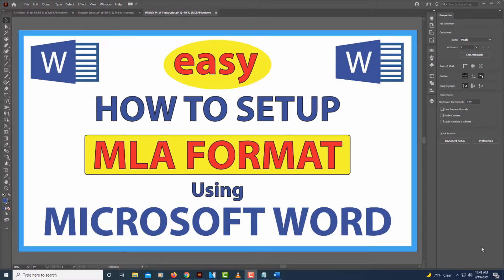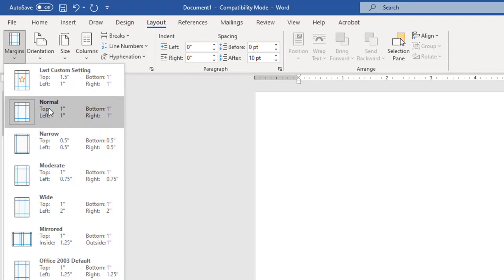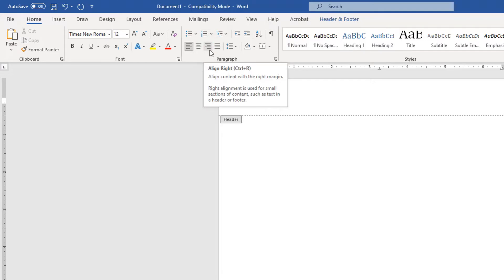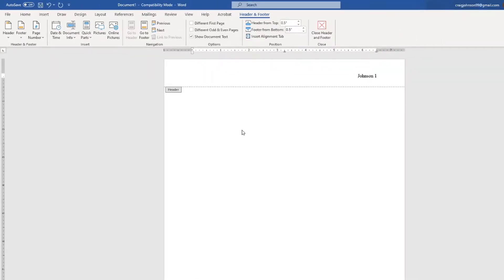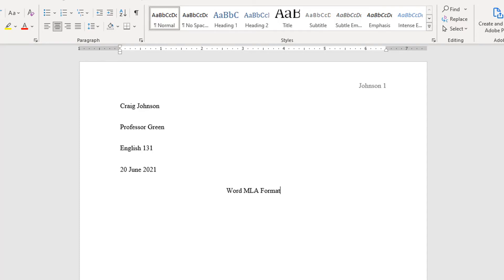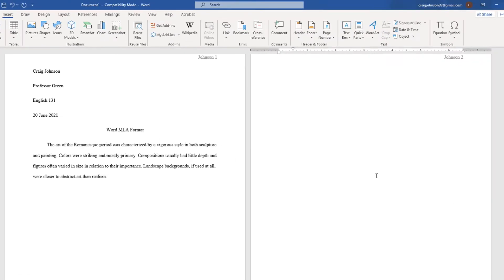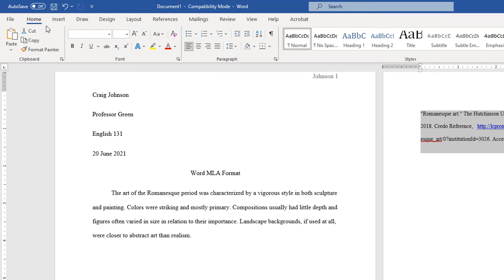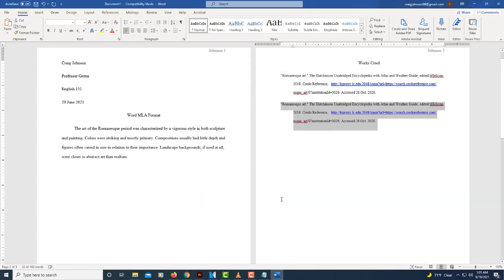How To Set Up MLA Format In Microsoft Word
This is a video tutorial on how to set up MLA format using Microsoft Word 365.

Simple Steps
1. Open A Blank document In Microsoft Word.
2. Change Font to "Times New Roman" and make it 12pts.
3. Select the "Layout" Tab and then on the ribbon select "Margins" and make sure it is set to "Normal" 1 inch all around.
4. Make sure you are on the "Home" tab and select "Line & Paragraph Spacing" and set it to "2.0".
5. Now double click in the header area and set its font to "Times New Roman" 12pts and make it "Right Aligned".
6. Type Your last name and make a space. Select "header & Footer" on the ribbon and then select the "page Number" dropdown and scroll to "Current Position" and then "Plain Number".
7. Now double click on the body of the document to get out of the header and select "Align Left" from the ribbon. Now type your full name and hit enter, teachers name and hit enter, class name and hit enter, and then the date month and year
8. Hit enter to bring you down to the next line and select "Left Align" from the ribbon. Each Paragraph you will need to indent by hitting the "Tab" key once.
9. To set up a "Works Cited" page, go up to the "insert" tab and click on "Blank Page". Past in your work cited and then highlight all of it. Now go to the dropdown arrow in the "Paragraph" section of the ribbon and click it. In the dialog box under "Special" click the dropdown and select "Hanging".

Chapters
0:00 Intro
0:23 Open A Blank Document In Word
0:32 Change Font Style & Size
0:49 Set Margins
1:10 Line and Paragraph Spacing
1:27 Set Up Header Area
2:40 Set Up Information
3:27 Set Up The Title
3:50 Set Up The Paragraphs
4:46 Set Up Work Cited Page